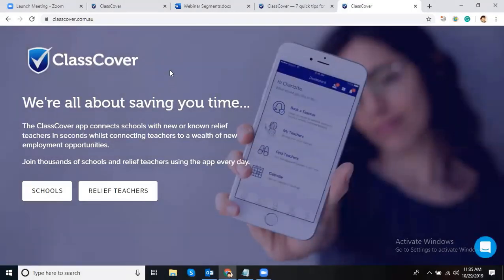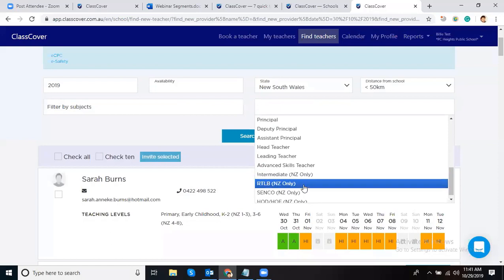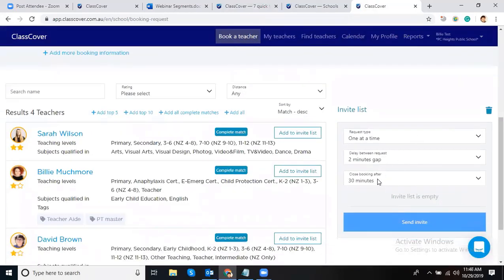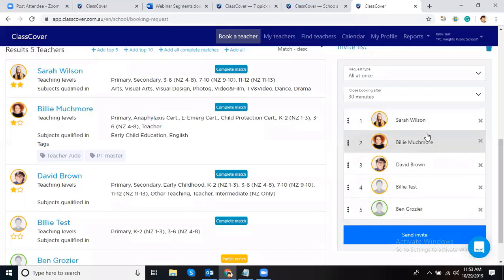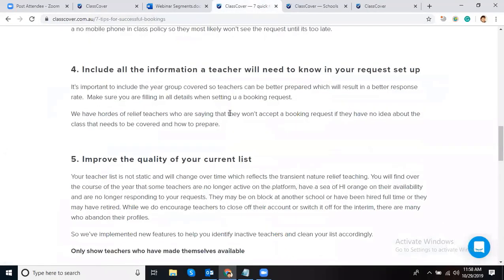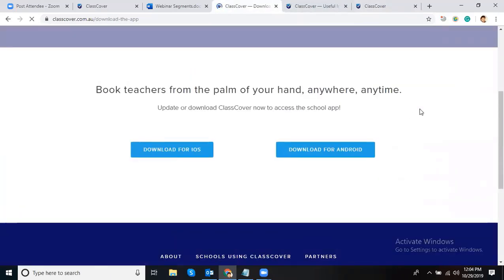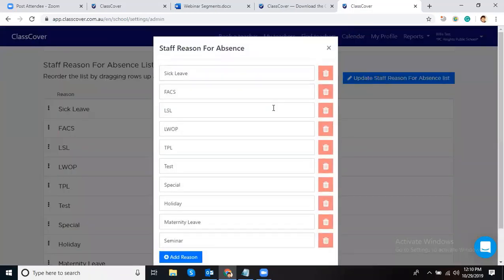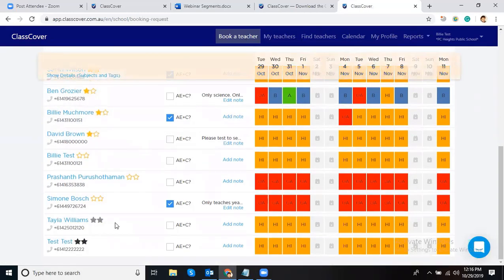ClassCover walk through webinar for schools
Jason from ClassCover takes you through the ins and outs of ClassCover for schools.